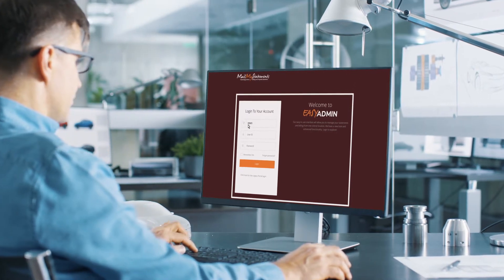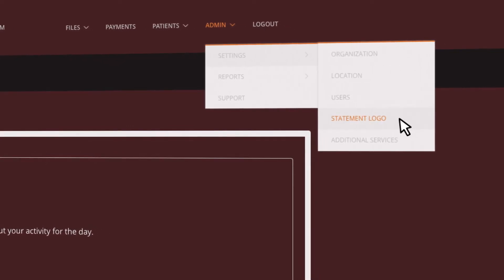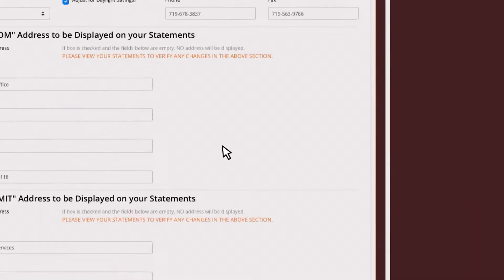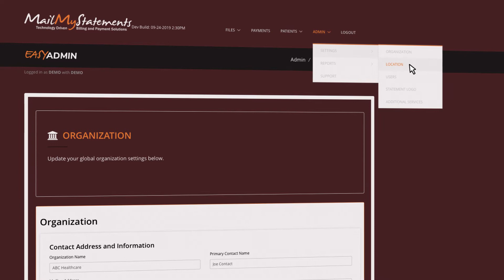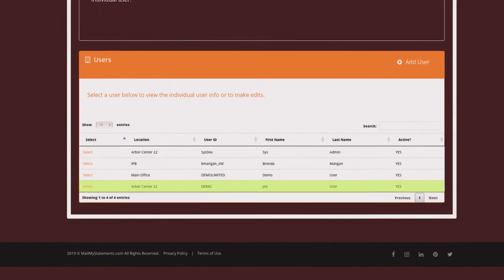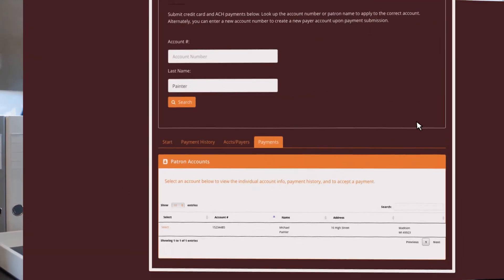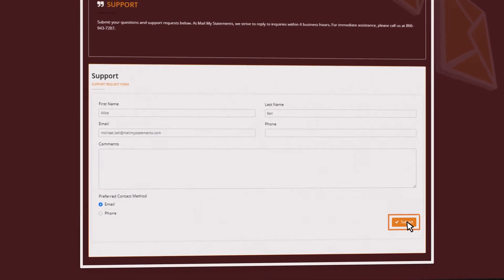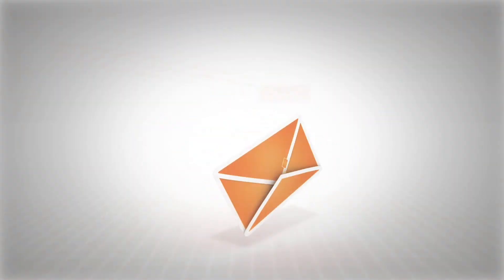MailMyStatements EasyADMIN Settings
The settings feature of MailMyStatement’s cutting edge software allows each client to establish user access, setup file processing e-mail notifications, manage some statement configurations, and monitor user access to  make the most of your MailMyStatements account.
Under the Admin function, you will see three options: Settings, Reports, and Support. Under Settings, select the
. Select credit card logos to display on each statement.   Under Settings you can also setup office locations and setup additional users and their privileges.
Because each individual will have their own unique password to access the portal, you’ll have the ability to track individual users within the system. Our system allows you to do more than just monitor payments; you’ll also have the ability to see which user is accepting payments. For practices with multiple locations, you can view which location is logging payments, as well.

Our customer service team will follow up promptly to resolve the issue.
Depending on how your account is setup, you can customize your billing statements with your company logo and unique messaging, and issue payment receipts with this branded information.

The settings feature of MailMyStatements cutting edge software allows each client to establish user access, setup file processing, email notifications, manage some statement configurations and monitor user access to make the most of your MailMyStatements account.
Under the admin function you will see three options; settings, reports and support. Under settings select the organization and enter the email addresses you would like to receive file processing. Email notifications under the organization section, select credit card logos to display on each statement under settings.
You can also setup office locations and setup additional users and their privileges because each individual will have their own unique password to access the portal. You'll have the ability to track individual users within the system. Our system allows you to do more than just monitor payments you'll also have the ability to see which user is accepting payments for practices with multiple locations. You can view which location is logging payments as well when facing complications.
The user can submit any support request containing the specific issue contact information and select their preferred method of communication, our customer service team will follow up promptly to resolve the issue depending on how your account is set up.
You can customize your billing statements with your company logo and unique messaging and issue payment receipts with this branded information mail my statements technology-driven billing and payment solutions.